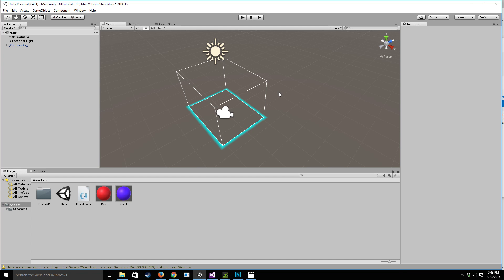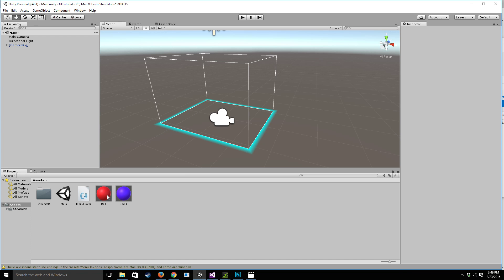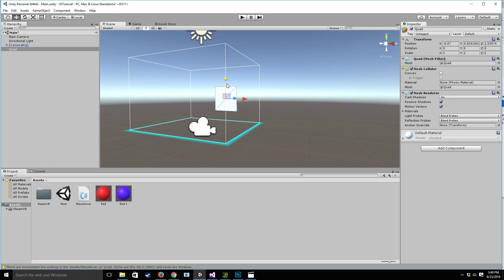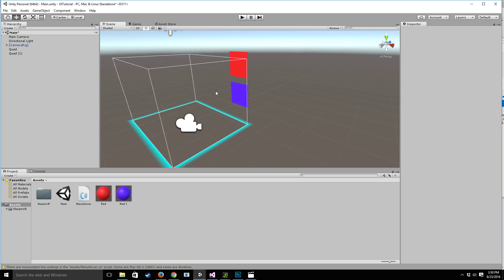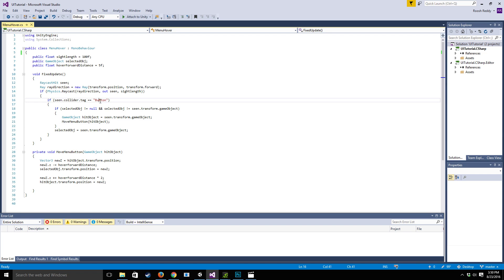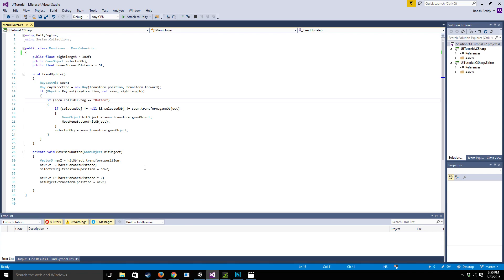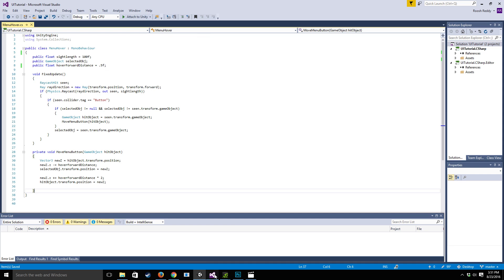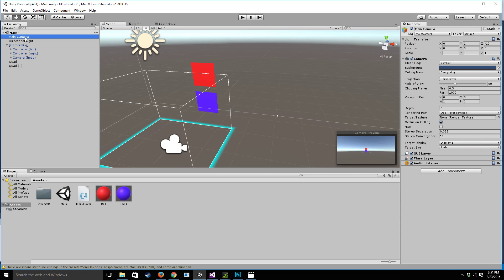Unity VR: Gaze UI Menus for Vive, Rift, or Cardboard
Learn how to create a simple Gaze UI Menu that will work for the Vive, Rift and Cardboard.